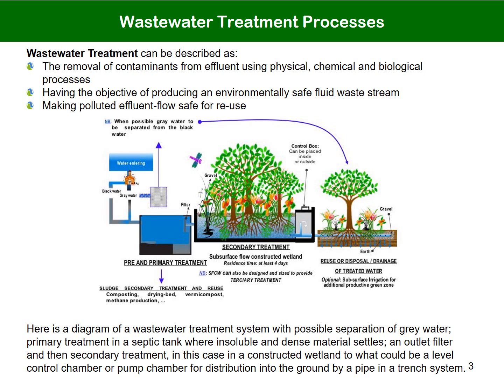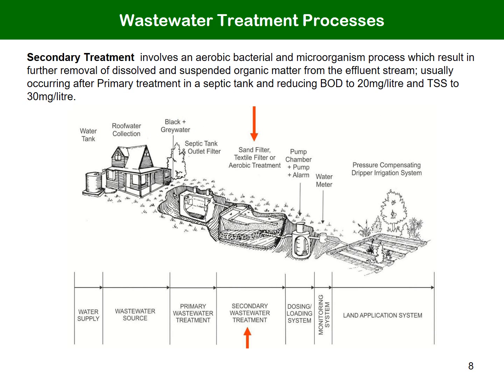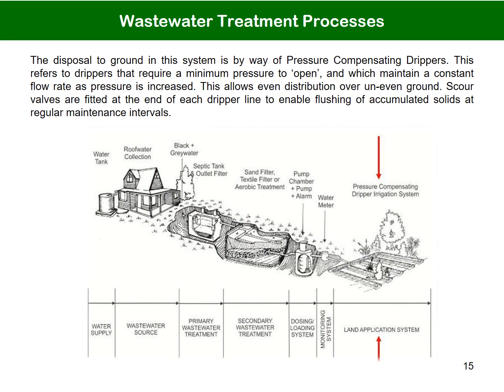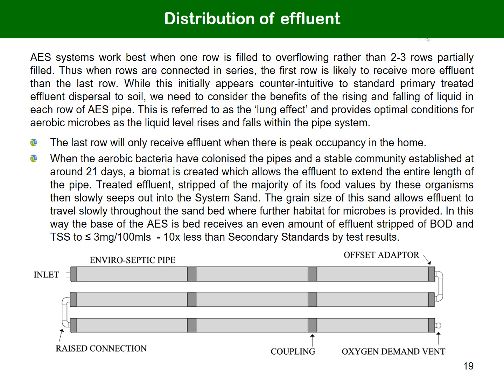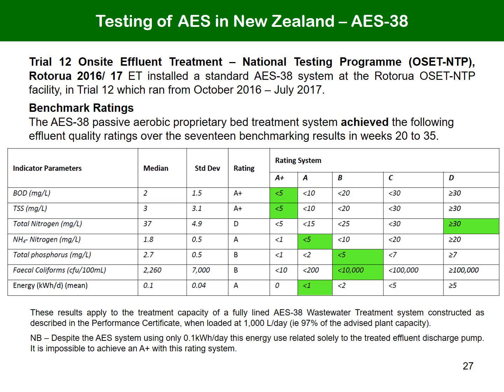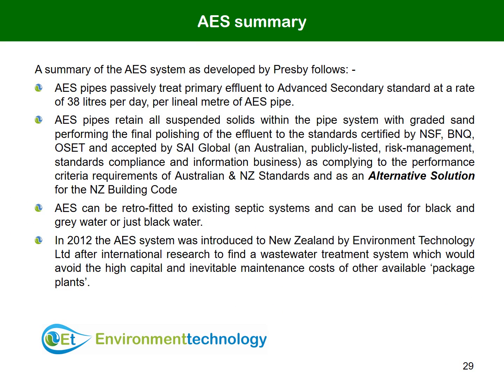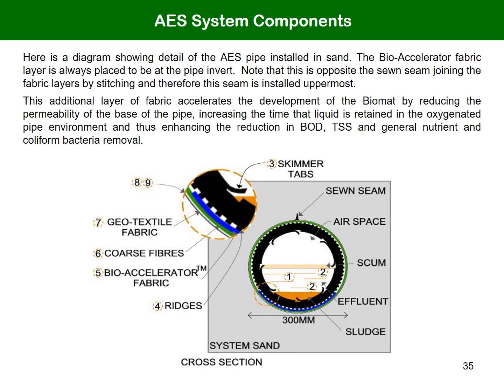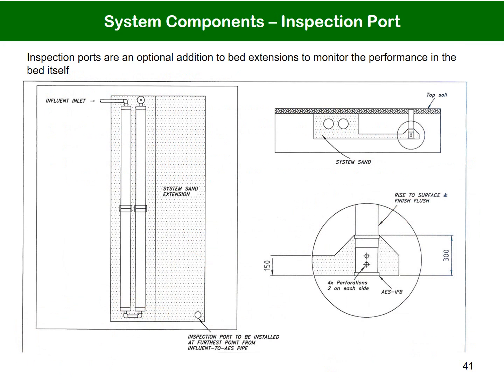2018 AES online course pt 1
AES training course part 1